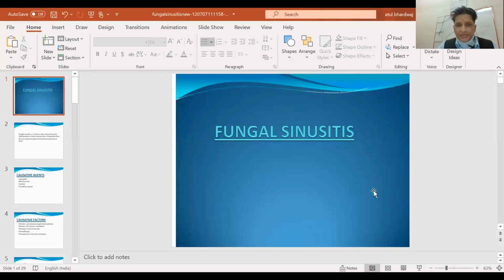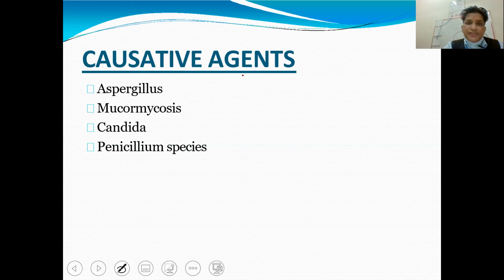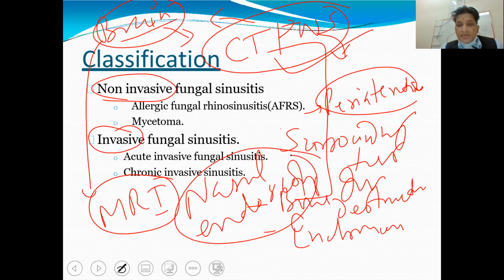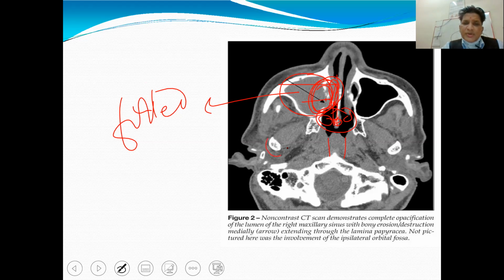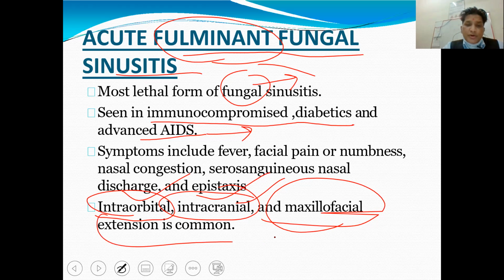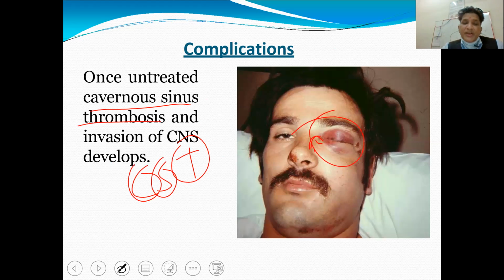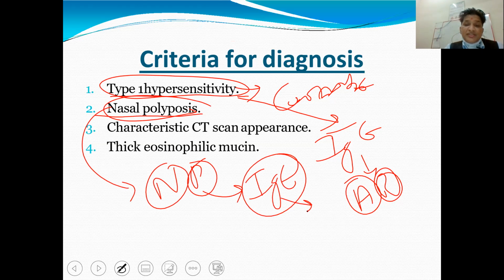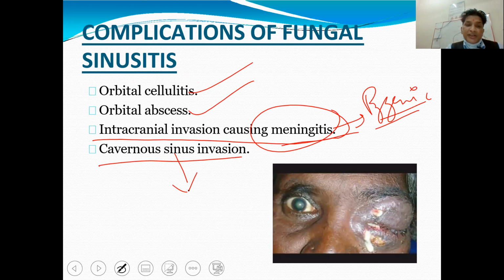FUNGAL SINUSITIS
DR ATUL BHARDWAJ ENT CLASSES